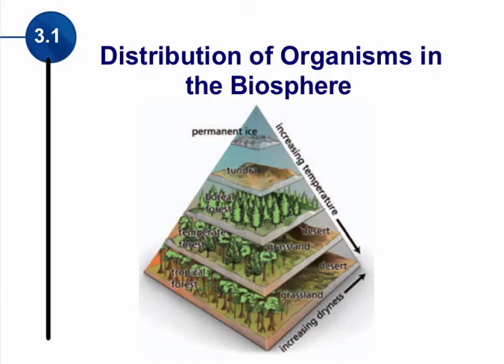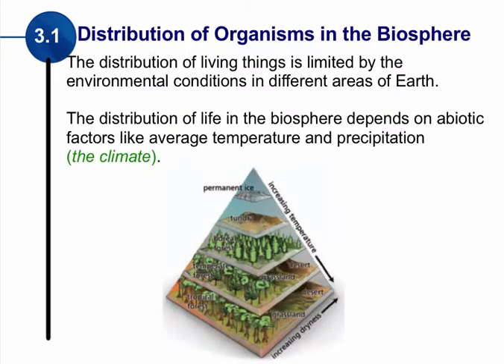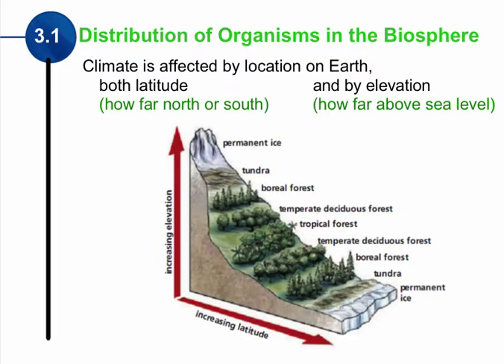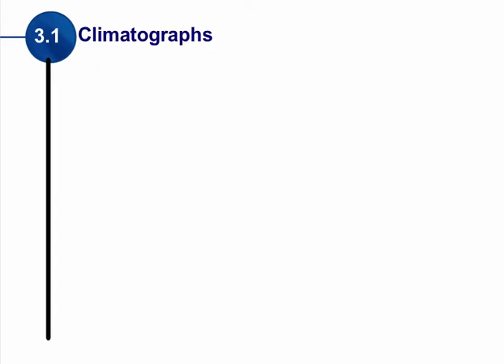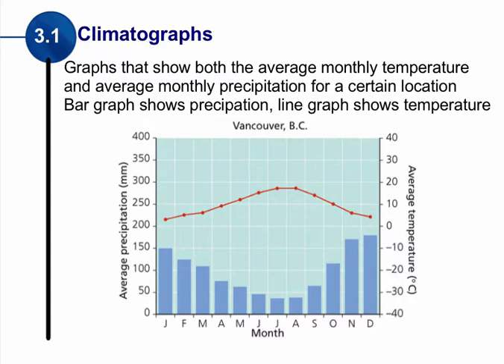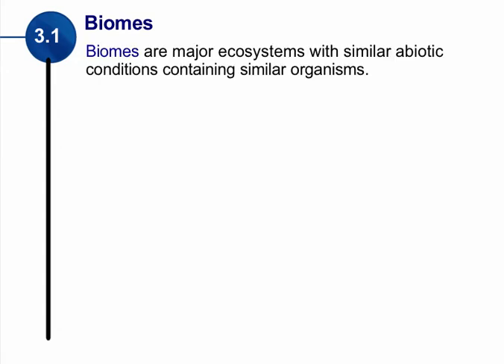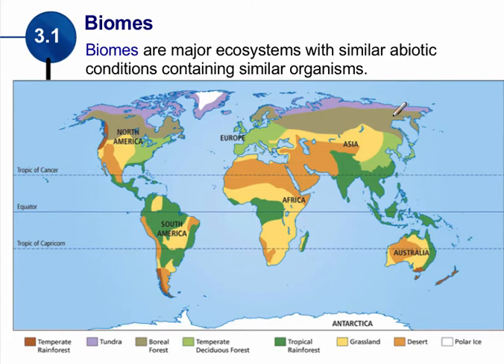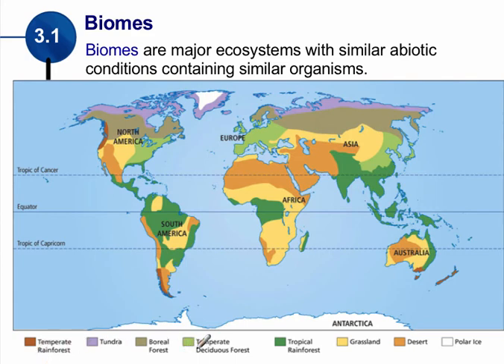3.1 Distribution of Organisms in the Biosphere